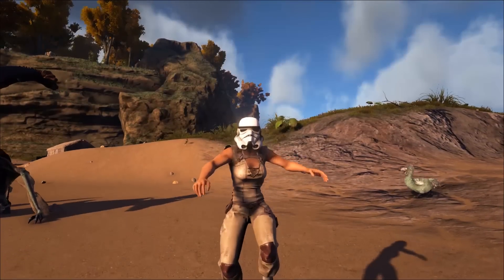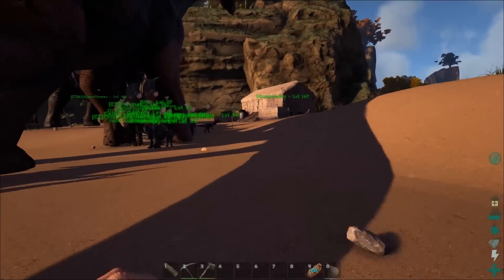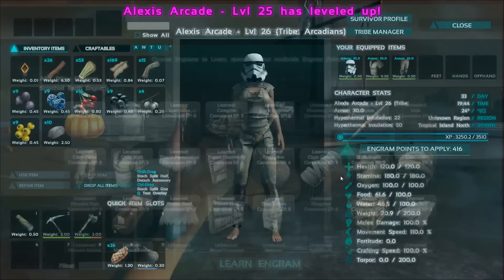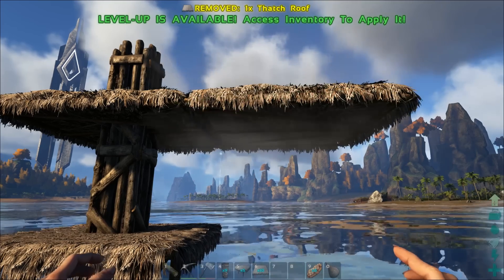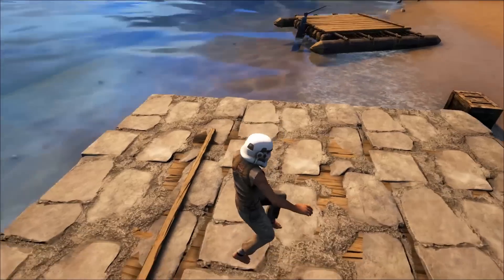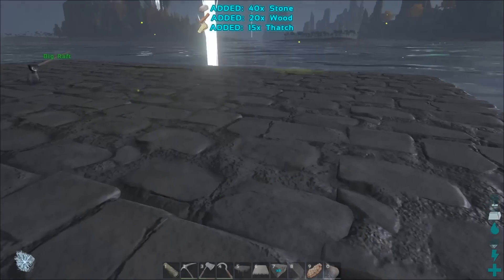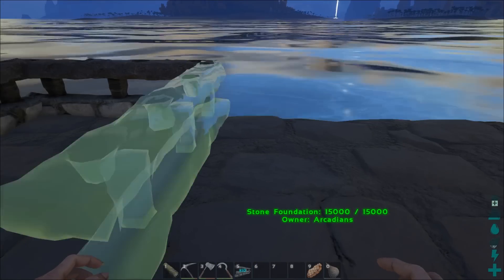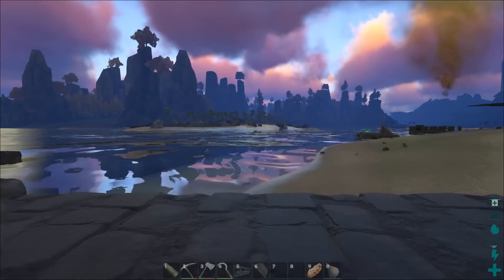BUILDING A BOATHOUSE! - Modded ARK: Survival Evolved - Arcadia Server Ep. 02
Hey guys! In this episode I build my first housing situation on the Arcadia server - a boat! I haven't explored the seas much on ARK, nor have I really messed around with a boat so I figured no time but now!